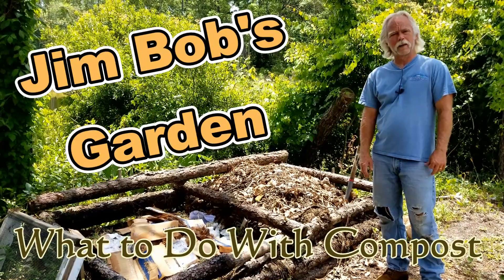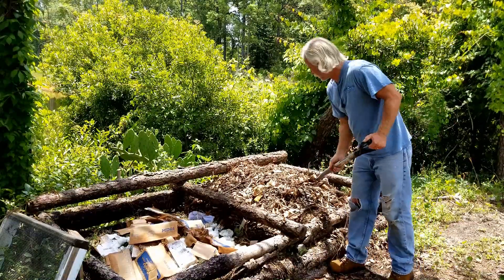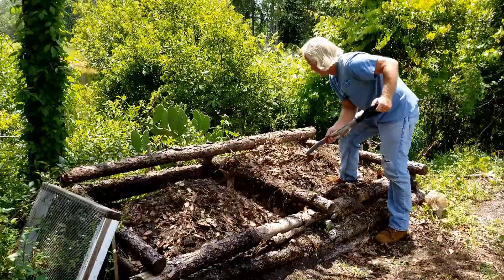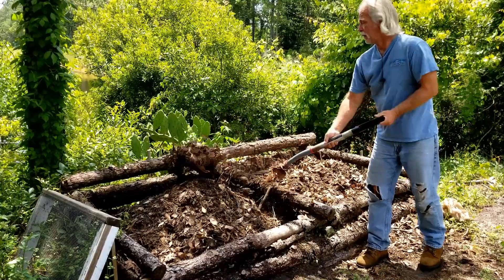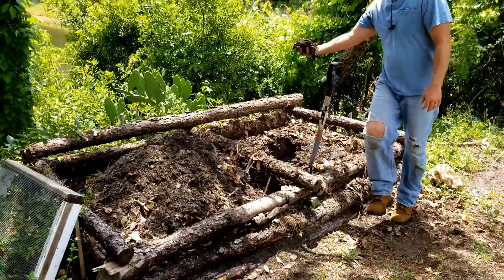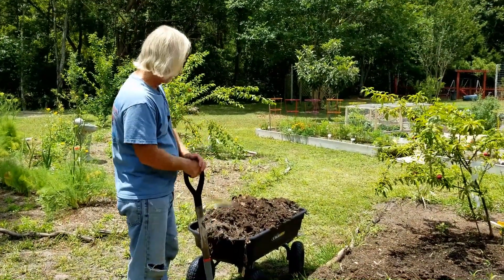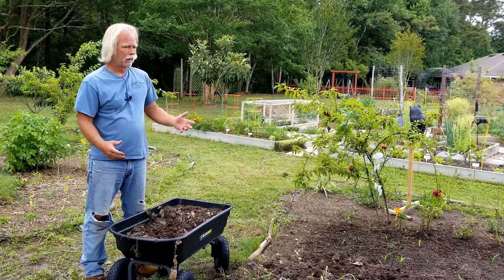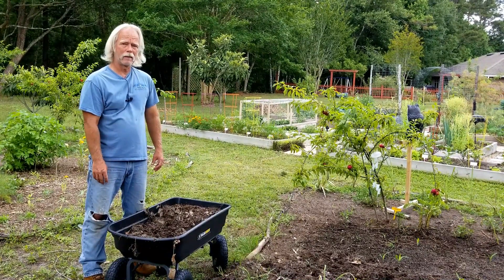What to Do With Compost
This video is about what to do with compost once it is done or close to done.  Making it is great but it does no good if it isn't used.